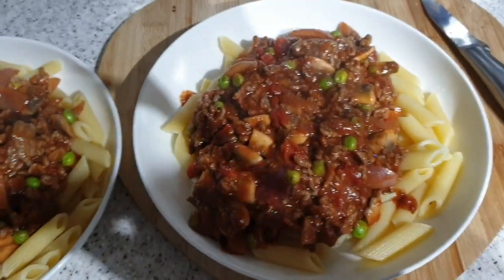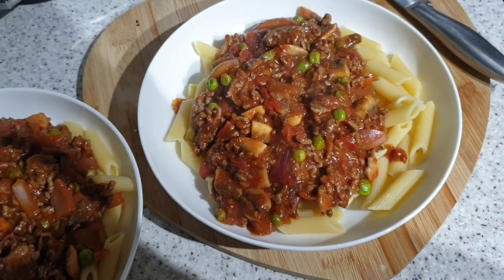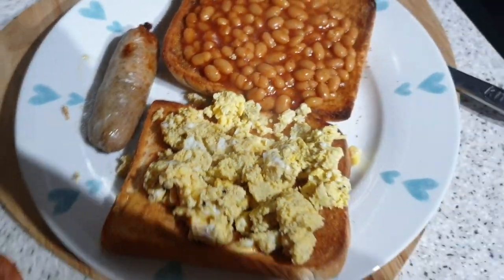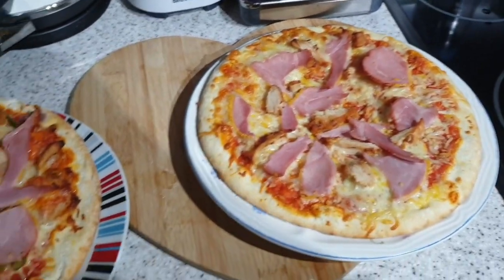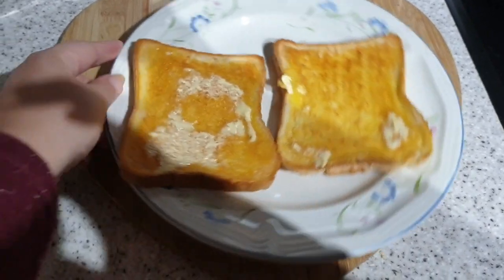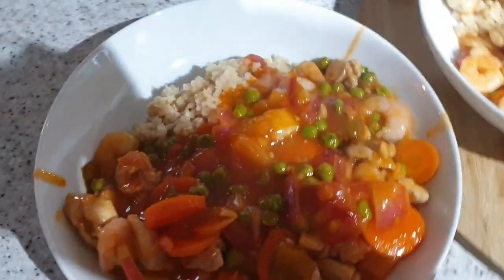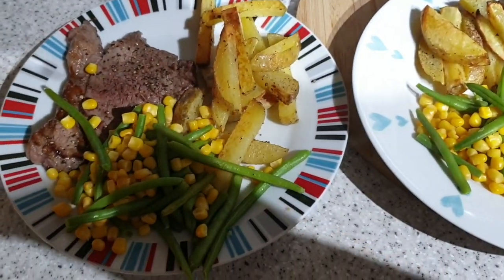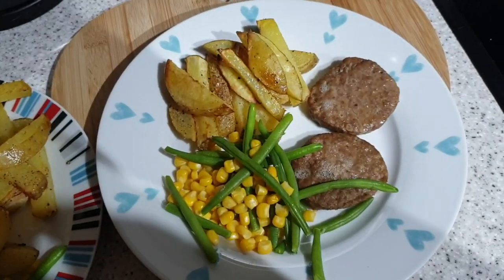Meals of The Week - Katy Beach